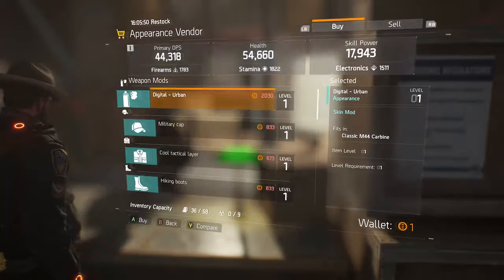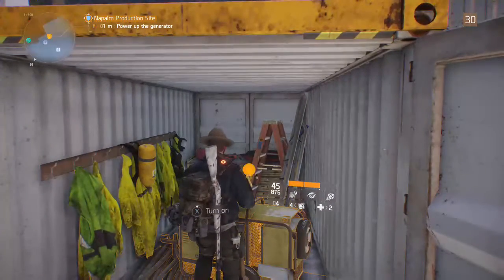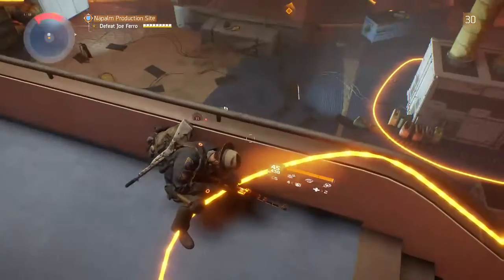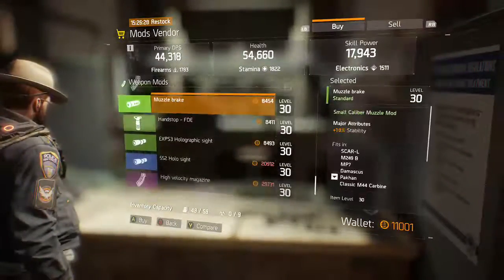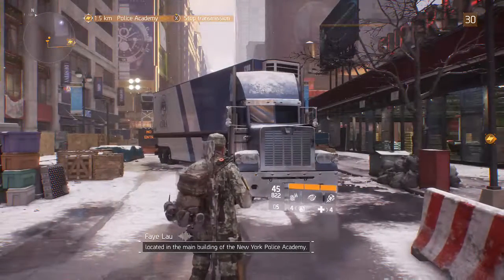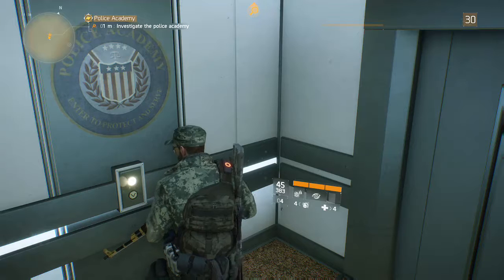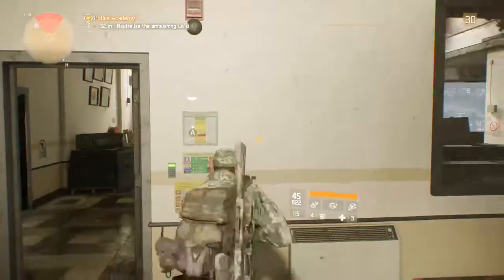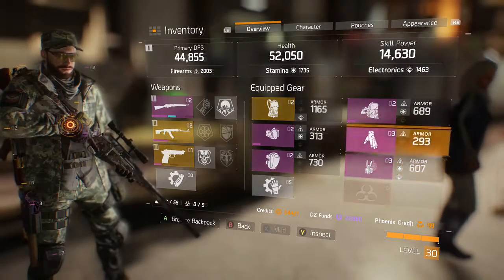The Division: The PAKHAN gameplay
Doing a few daily missions with this amazing weapon to show you guys what its like.